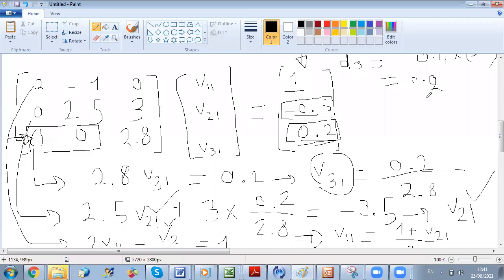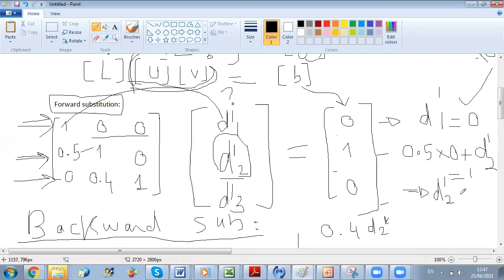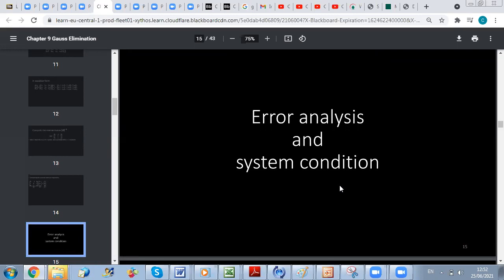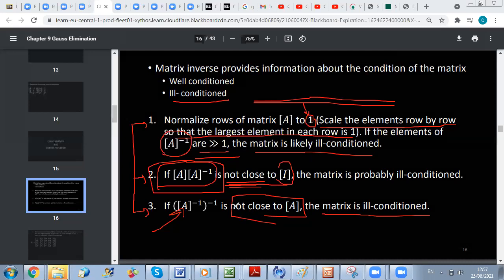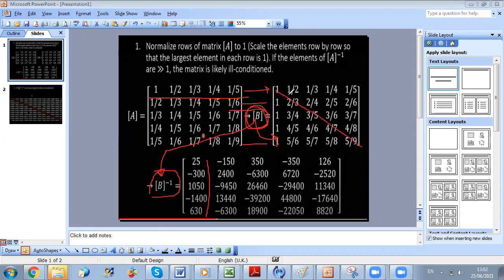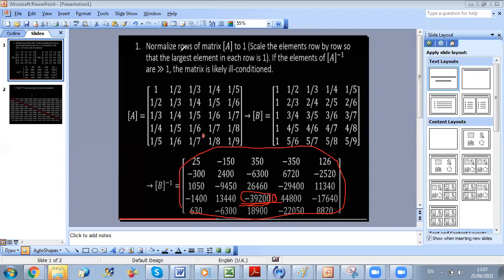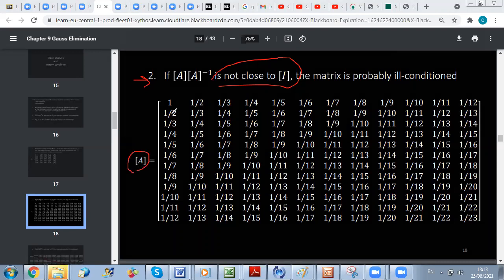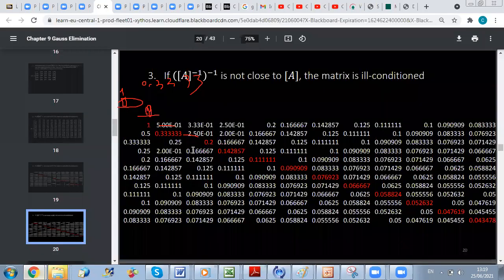Chapter 11 - Part 3